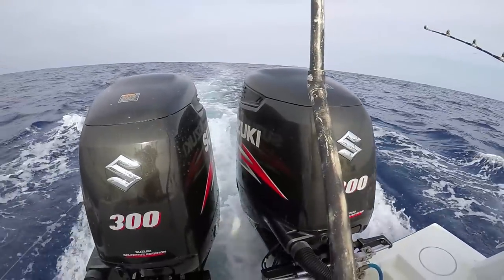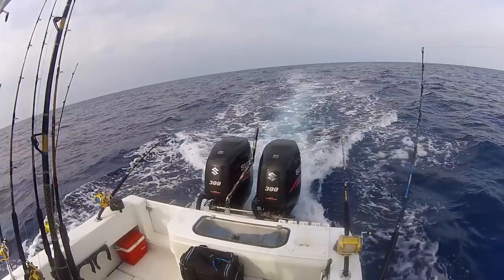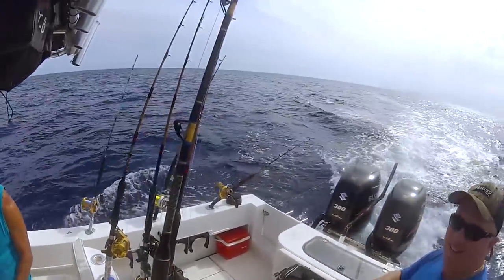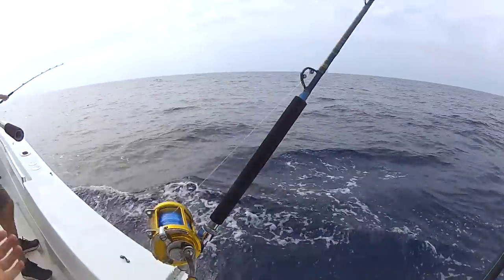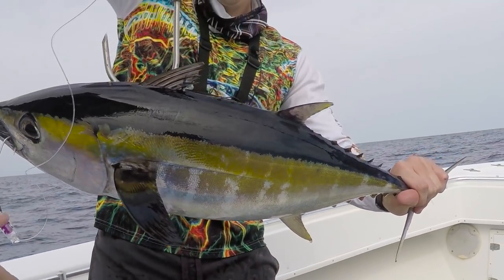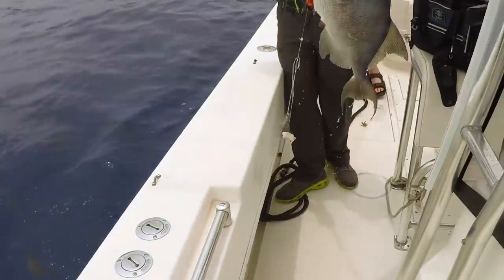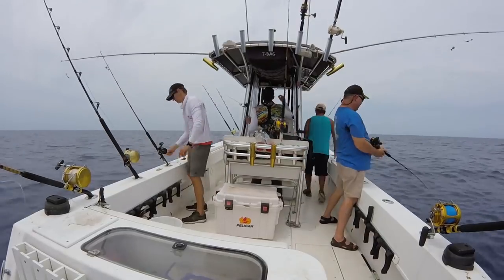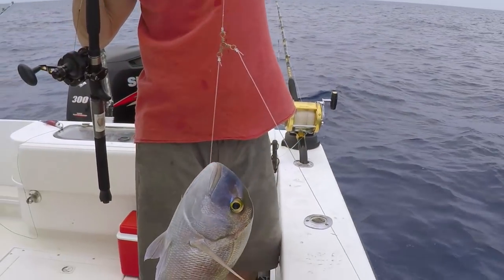Triggerfish, Porgy, and Tuna out at the Ledge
In this video we head out to the ledge to troll for dolphin. After catching a tuna and fighting off the sargassum weed we switch gears and drop down on some bottom numbers we found. Even though the dolphin bite was slow the Triggerfish and Red Porgy were biting good!

4/0 Hooks we used for Triggers, Porgy, and Snapper

Sinkers, reel, and line we use for rigs:
12oz Bank Sinkers
50lb Monofilament I use for our rigs
Penn Fathom Reel for bottom fishing